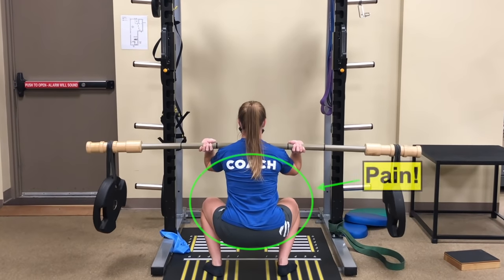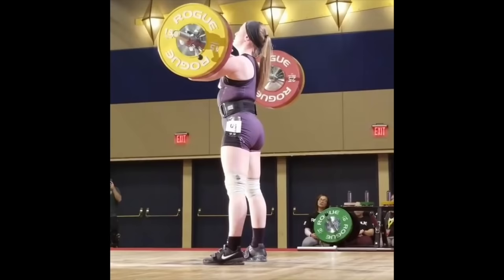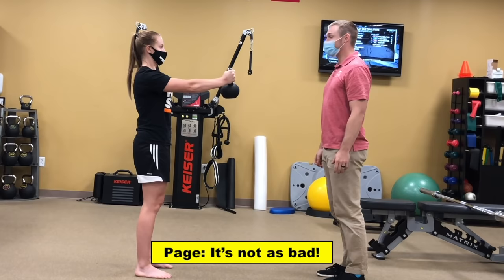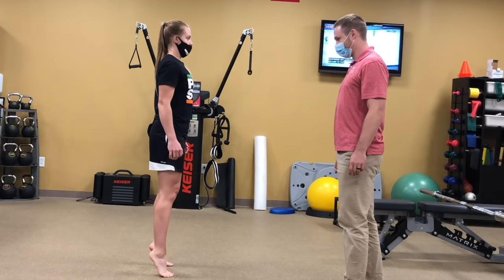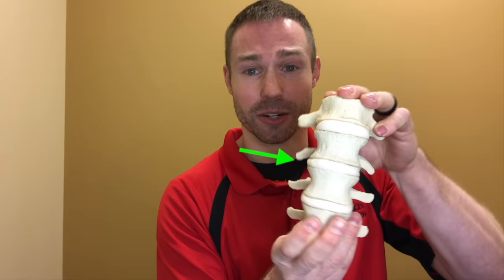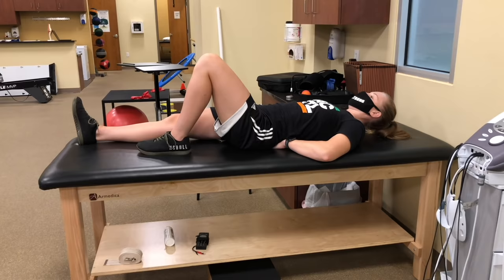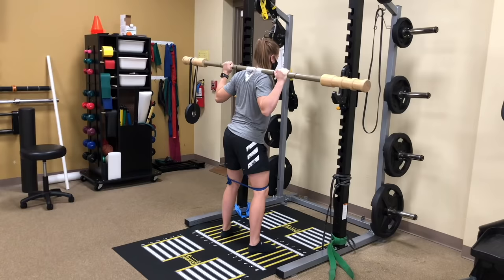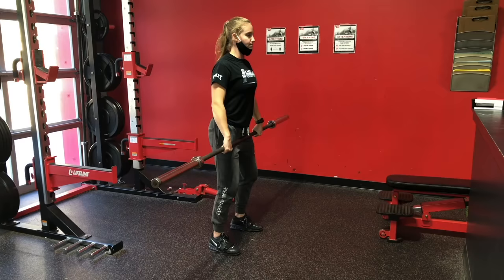Low Back Pain? (TRY THIS TEST)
Fixing low back pain requires an efficient evaluation. One of the tests I commonly use to determine the best course of action for our rehab plan is a load test I first learned from Dr. Stuart McGill.

If you’re dealing with low back pain and want to learn what your movement diagnosis is, check out my blog “How to screen your low back pain” on Squatuniversity.com & the different case study videos on my YouTube channel.

If you'd like to learn more from Dr. McGill check out his

Shout out to @Dynamicdiscdesigns with their amazing models for helping me show everyone the mechanism of this injury today.